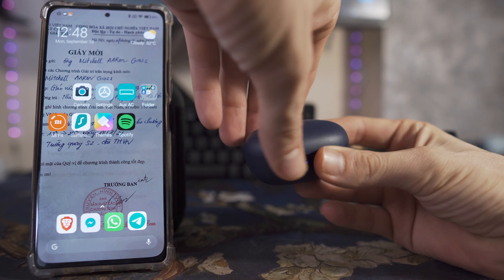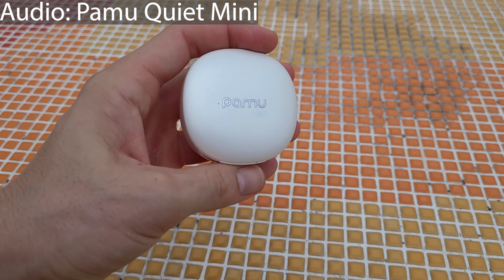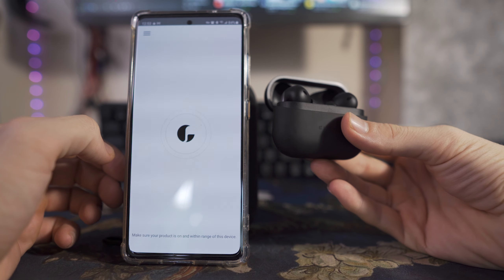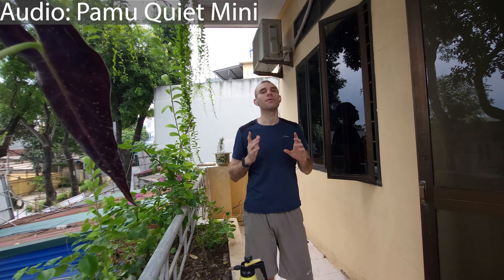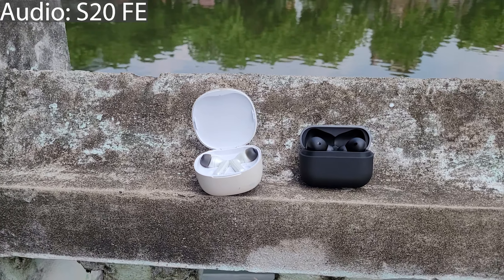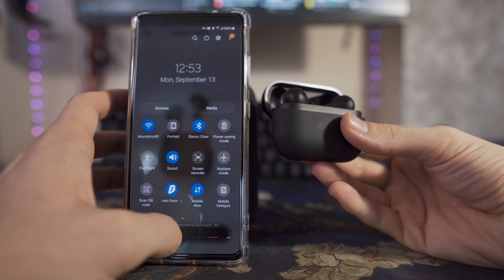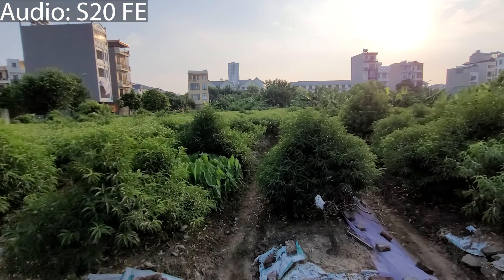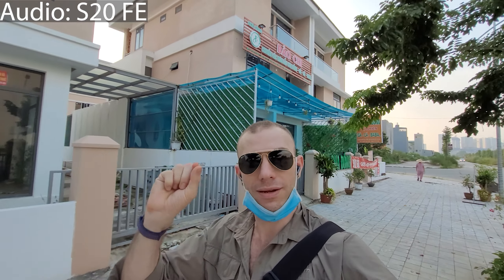Pamu Quiet Mini VS Elevoc Clear! Best Budget ANC Earbuds Under $70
The elevoc clear are a new pair of budget anc earbuds coming to challenge the pamu quiet mini for king of the best budget anc earbuds under $70. But do the elevoc clear have what it takes to be the best budget anc earbud under $70?  The pamue quiet mini have been my pick for the best budget anc earbuds under $70 for a while because of their combination of great mic, and very good anc. That said the elevoc clear have the best environmental noise cancelation for calls and are the best budget anc earbuds i have ever used for calling in crowded places. What do you think which are the best budget anc earbuds under $70? Let me know your pick for the best budget anc earbuds under $70 in the comments section down below.

If you are looking to get the elevoc clear you can check

0:00-0:48 Introduction to the best budget anc earbuds under $70
0:49-1:46 Are The Pamu Quiet Mini The Best budget anc Earbuds under $70
2:23-4:41 Are the elevoc clear the best budget anc earbuds under $70
4:41-7:02 Similarities between the elevoc clear and the pamu quiet mini along with ambient mode
7:14-8:19 Negatives Elevoc Clear and why they are not best best budget anc earbuds under $70
8:20-9:08 Negatives Pamu quiet mini and why they are not best best budget anc earbuds under $70
9:27-10:22 Sound Quality between the pamu quiet mini and the elevoc clear
10:38-12:18 Which are the best budget anc earbuds under $70 and which should you buy